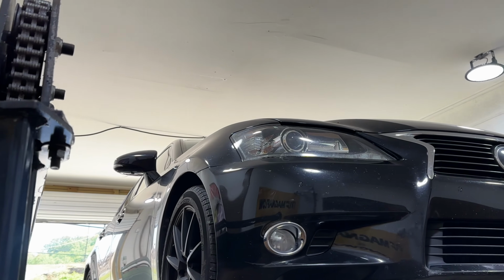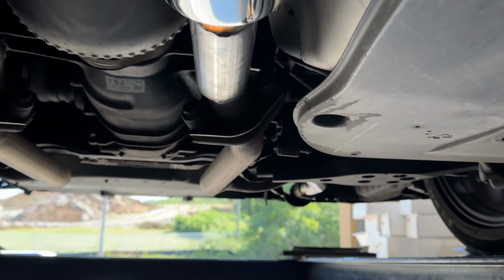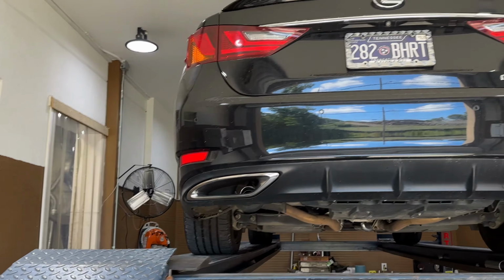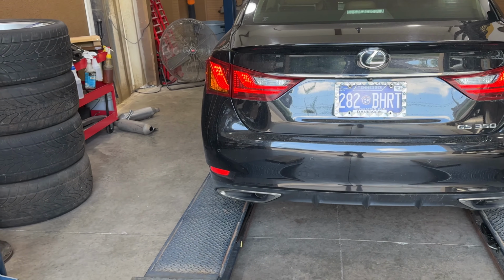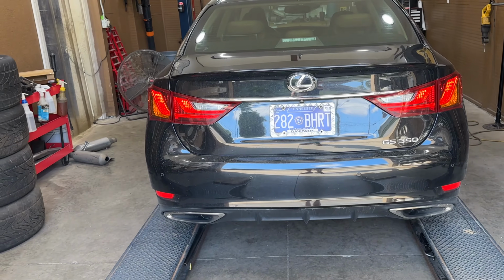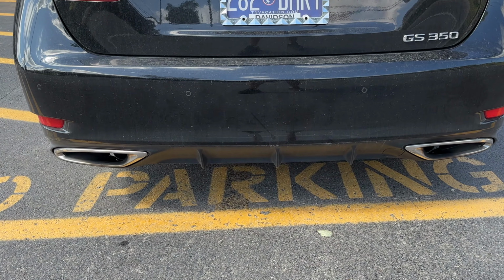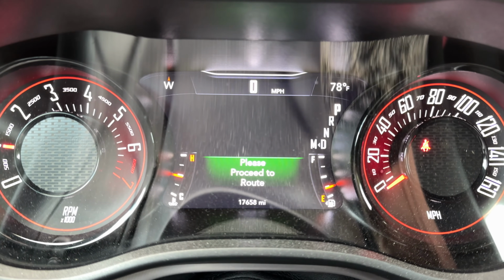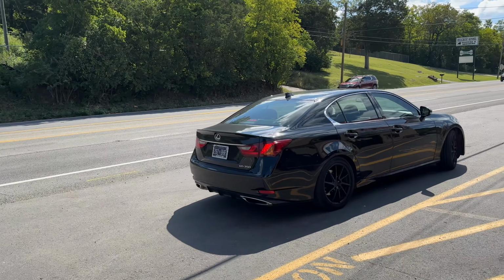2015 Lexus GS 350 3.5L V6 w/ EVIL ENERGY RESONATORS!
2015 Lexus GS 350 3.5L V6 w/ EVIL ENERGY RESONATORS!